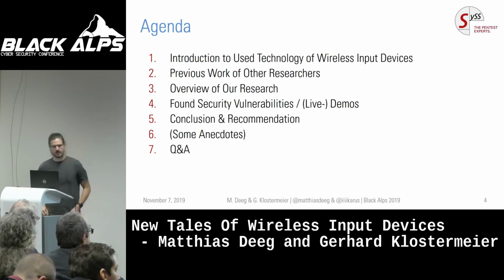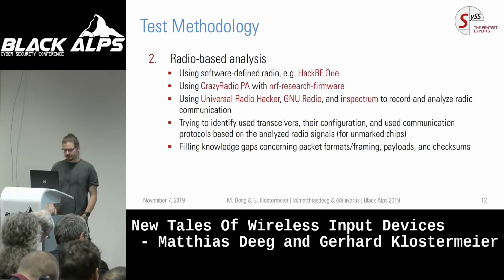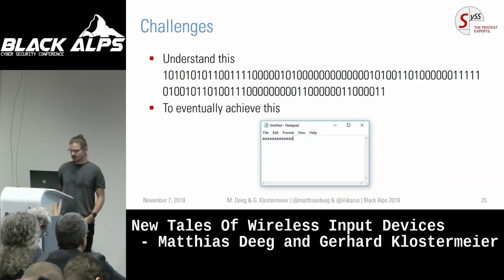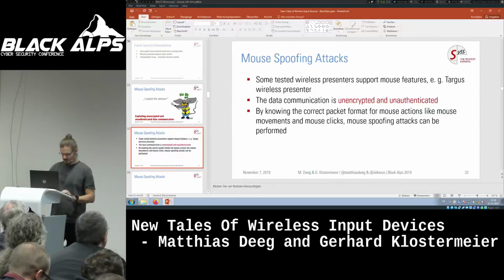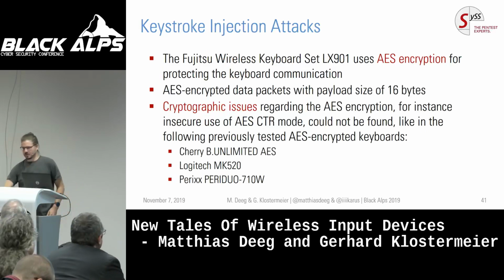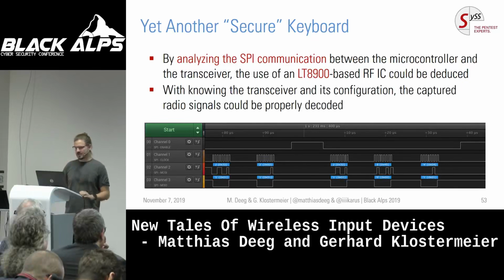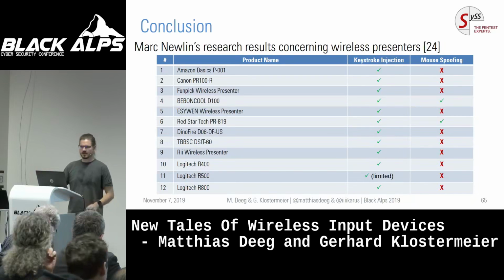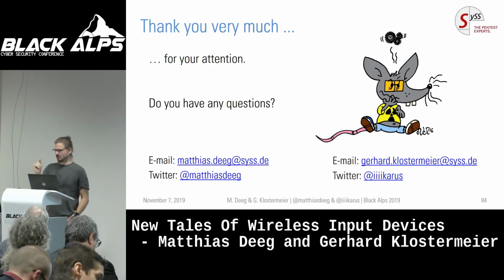New Tales Of Wireless Input Devices Matthias Deeg and Gerhard Klostermeier